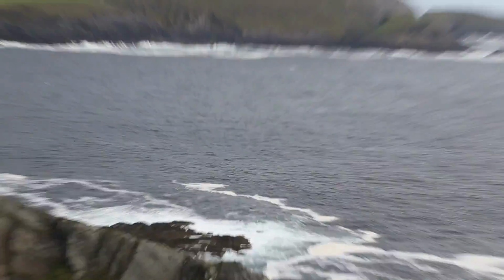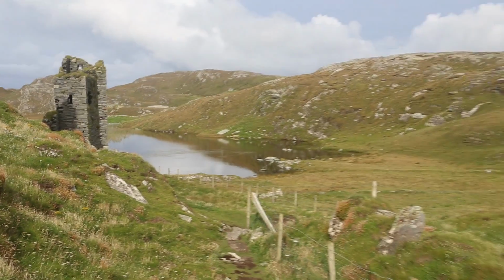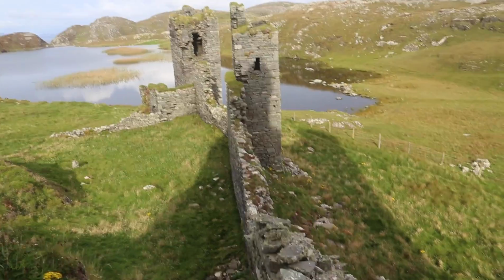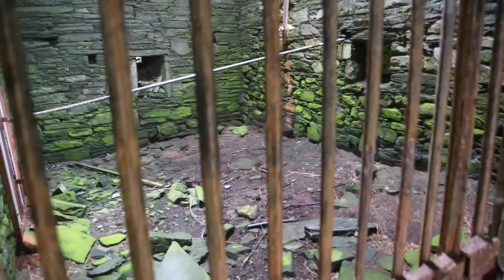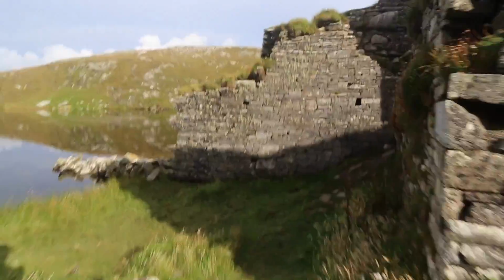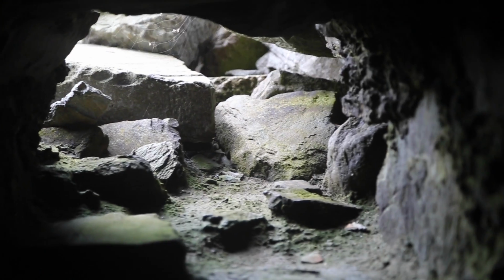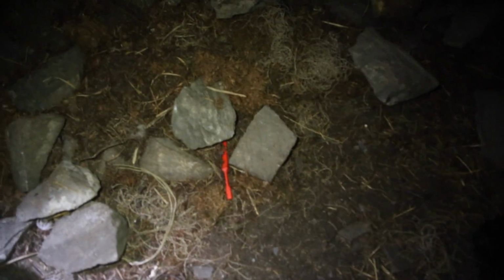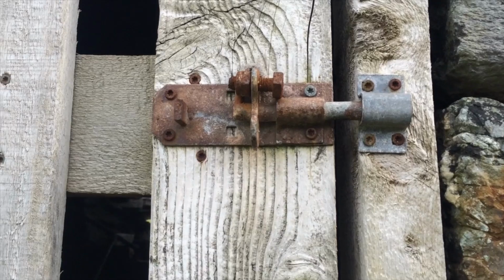Exploring the Ruins of a Castle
I had heard rumours about three abandoned castles in a remote field in the Irish countryside, atop a cliff over the Atlantic Ocean. I decided to see if I could find it, and followed directions from a man who pointed at a hill and said "walk 35 minutes straight in that direction".

Later on, I discovered it was built by the Irish to defend against the Normans in the 12th century.

Dunlough Castle, West Cork, Ireland.

As seen in the Netflix documentary, Sophie: Murder in West Cork (2021)